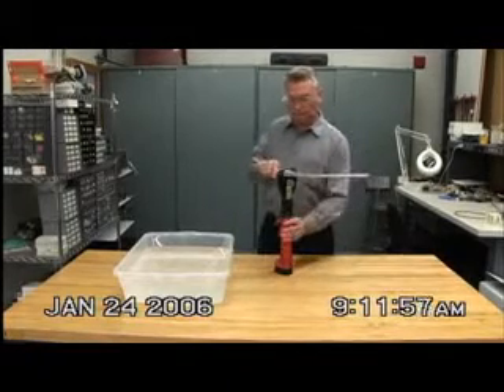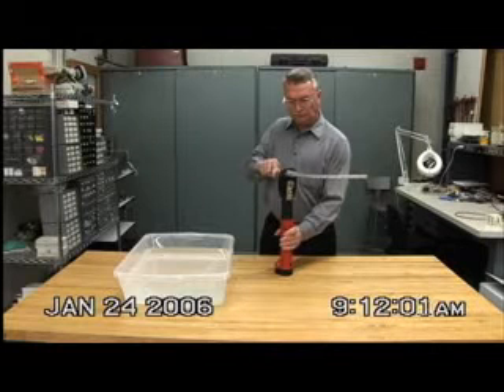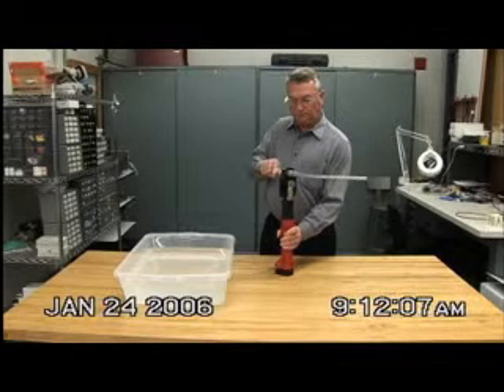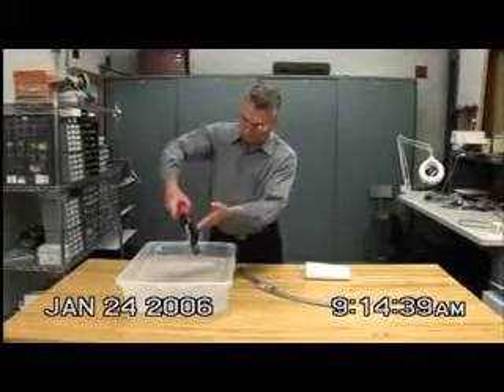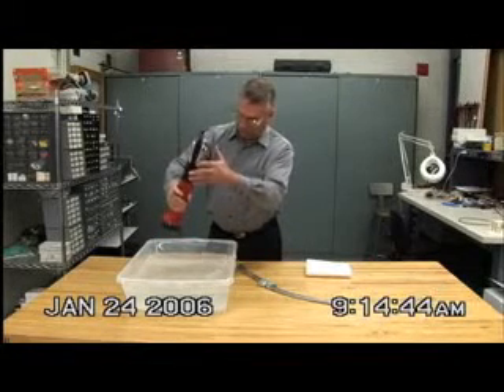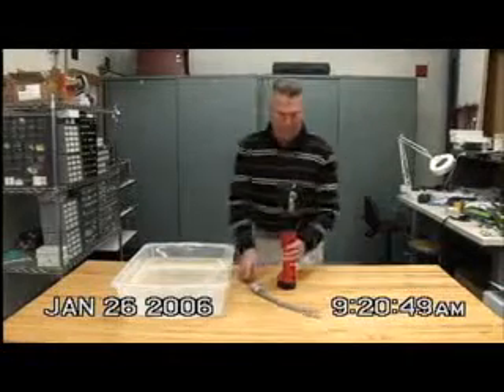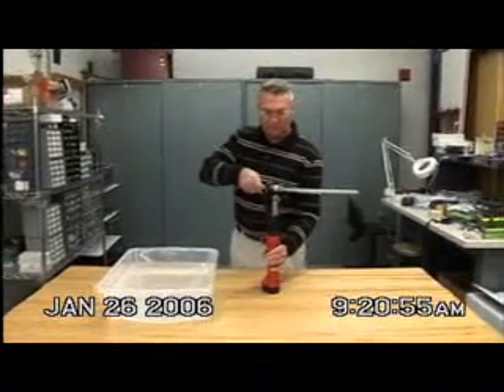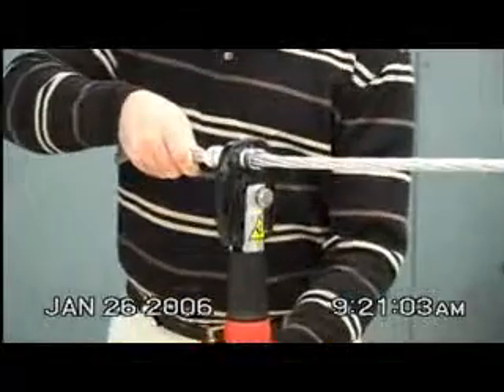Greenlee EK425 GATOR Battery-Powered Crimping Tool Water Submersion Test